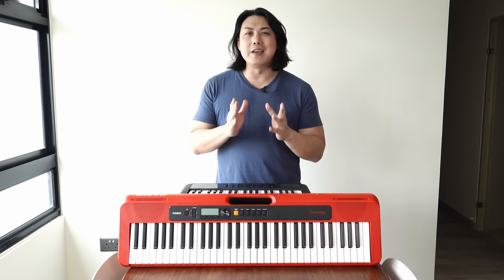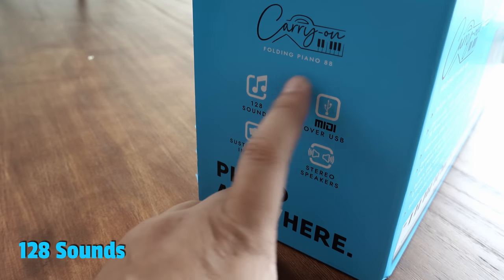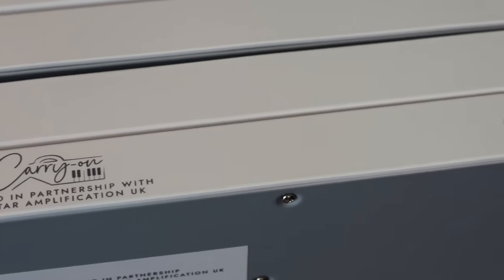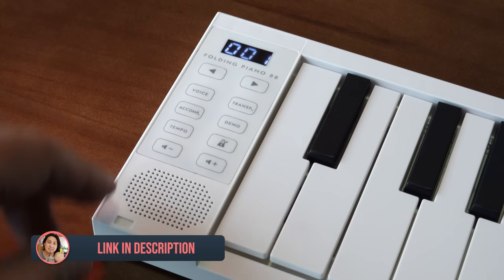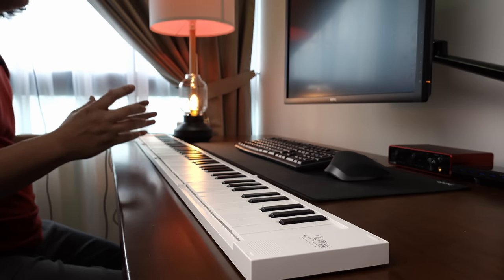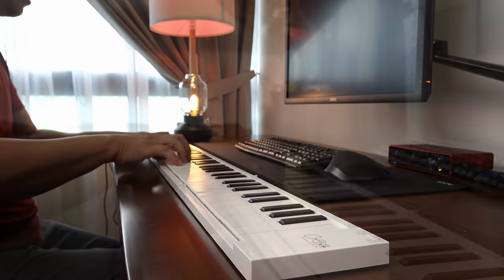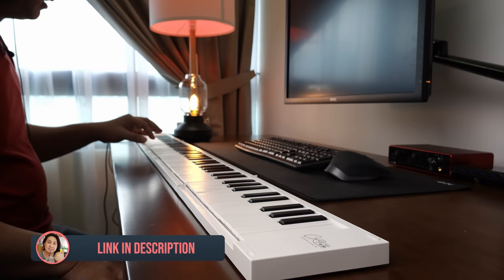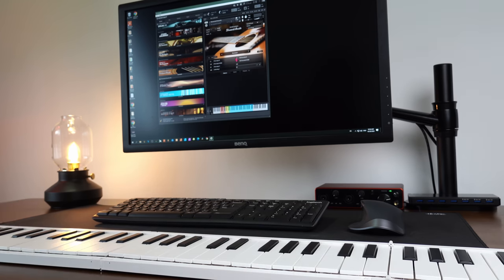Is Carry-On Folding Piano Good for Travel & Beginners?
🎹 Carry-On Folding Piano 88-Keys

🎹 Best Software Instruments